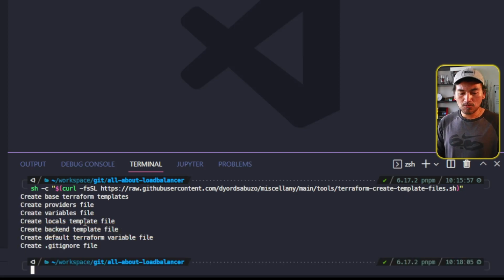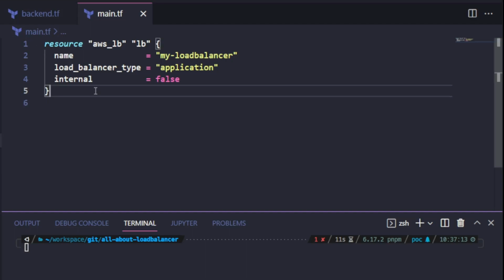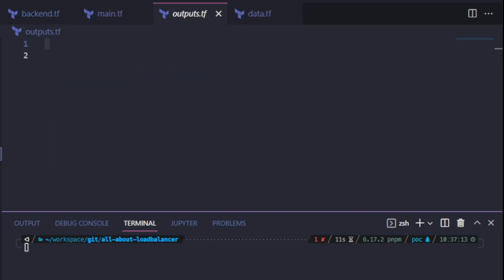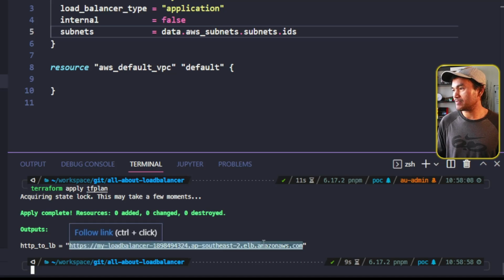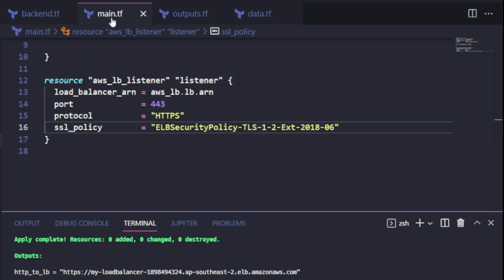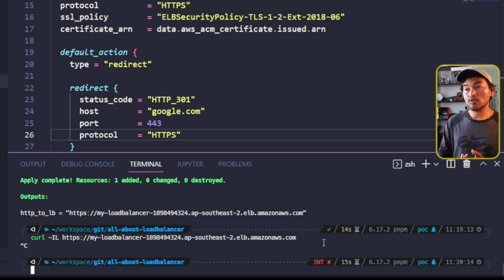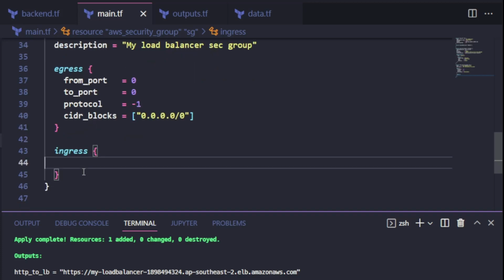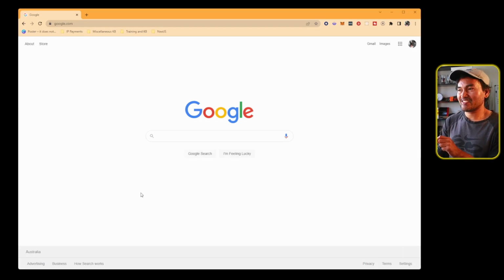How to setup basic redirection with AWS Application Load Balancer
This is the first episode on a series covering setup of AWS Application Load balancer with terraform.  On this episode, I cover a show and tell on setting up basic redirection using application load balancer.  This includes breaking down the setup to understand how the resource is setup to allow it to work and become accessible publicly.